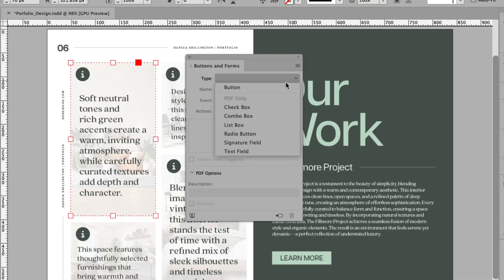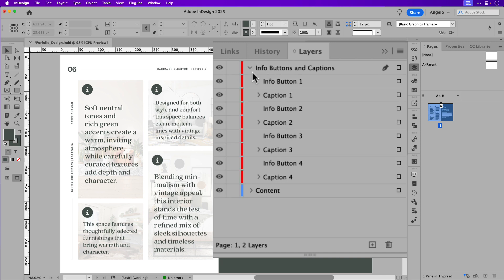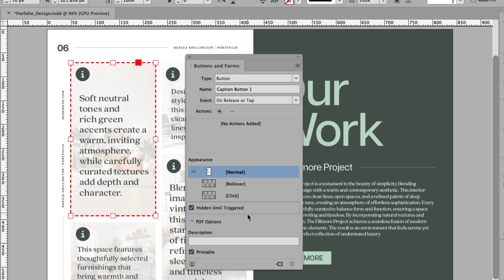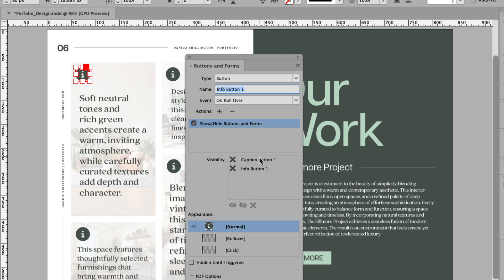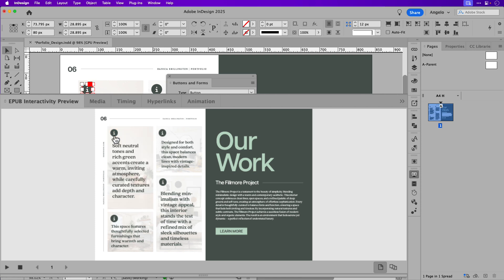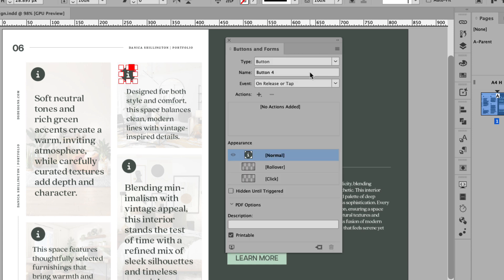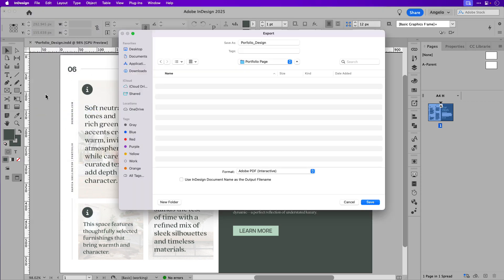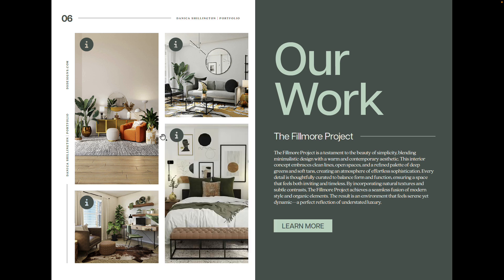Learn how to create interactive PDF Roll Over buttons in Adobe InDesign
In this tutorial, learn a simple method to create buttons with roll over and roll off events and apply actions to show and hide a pop-up window.

As a final step, we’ll export the project as an interactive PDF and test out the buttons in Adobe Acrobat.

✨ Topics covered include:
🔹 Converting objects into Buttons
🔹 Applying Roll On and Roll Off Events
🔹 Exporting PDF (Interactive) from InDesign